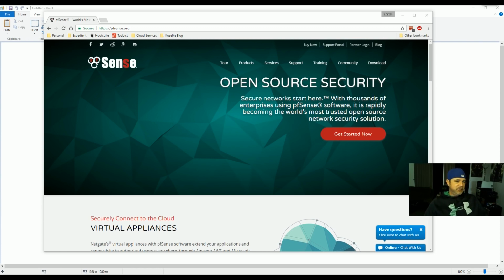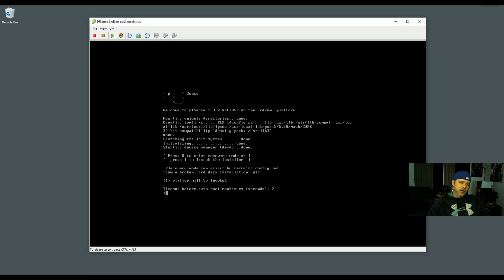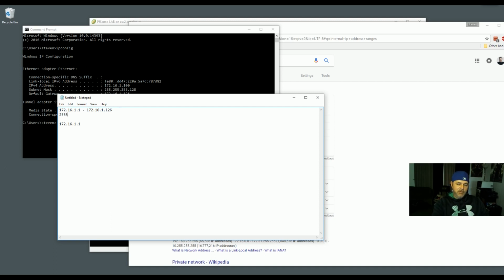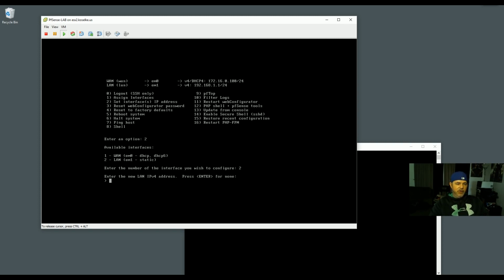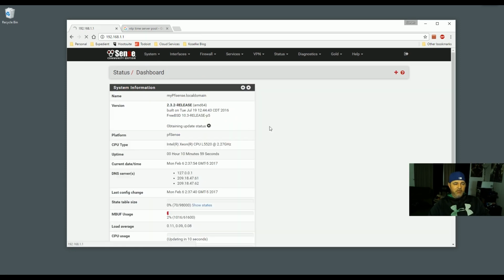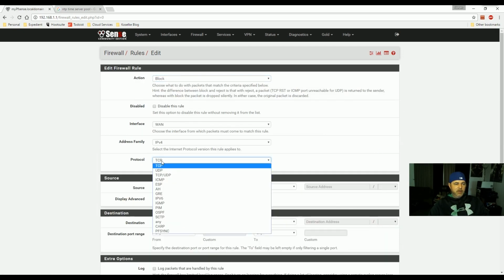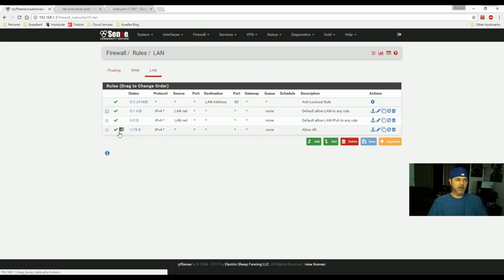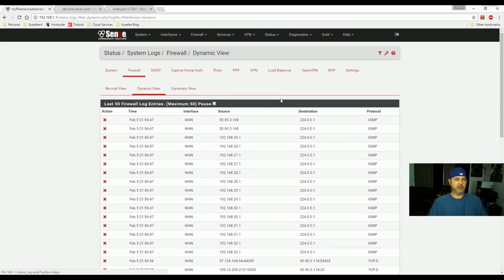PfSense Setup and Initial Configuration